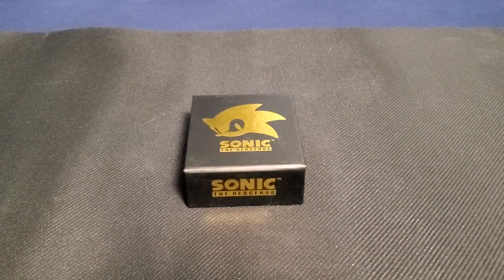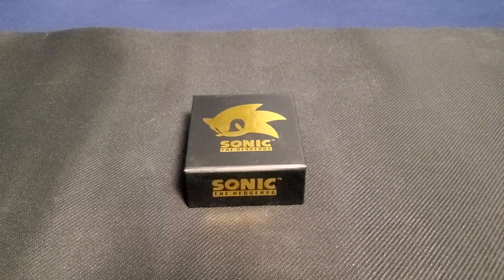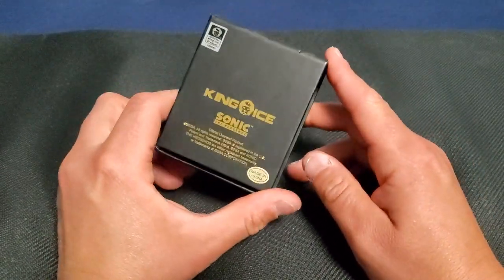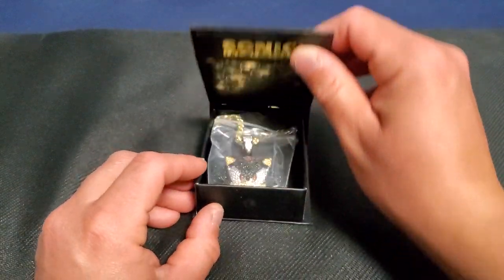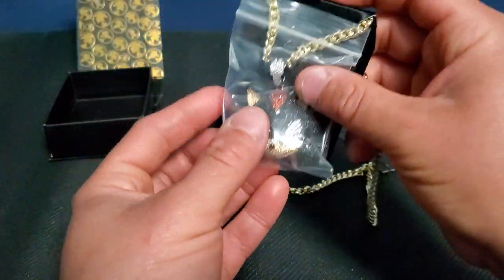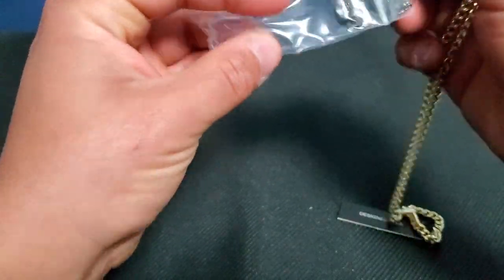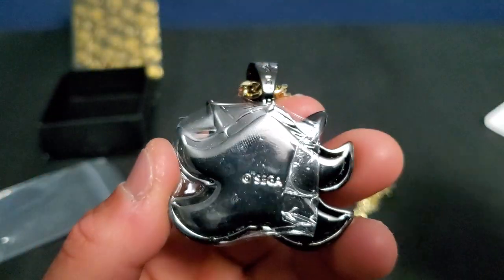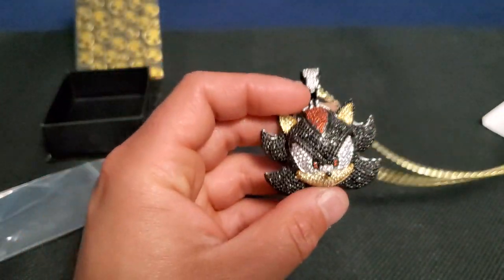Sonic the Hedgehog x King Ice - Shadow Necklace unboxing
Hello, this is an unboxing video of the Shadow the Hedgehog necklace from Kingice.